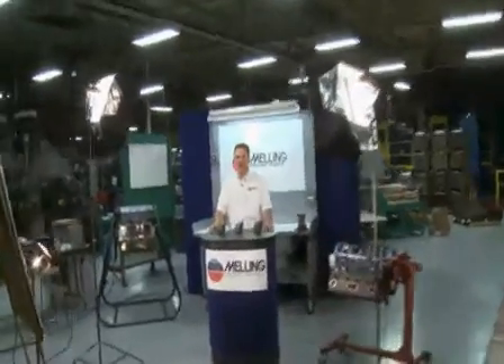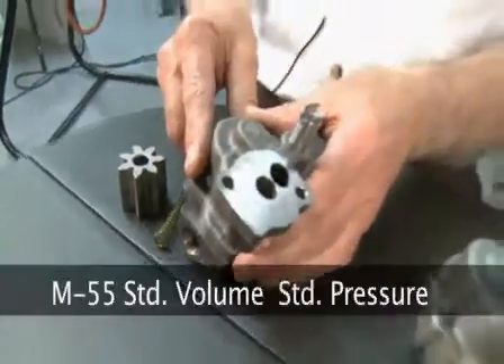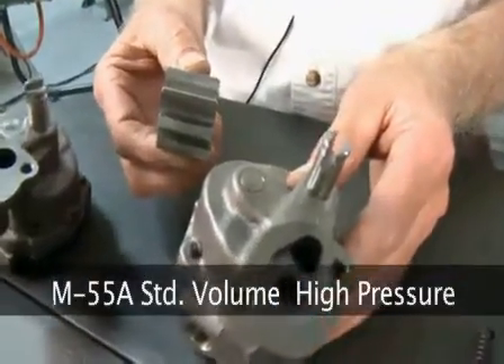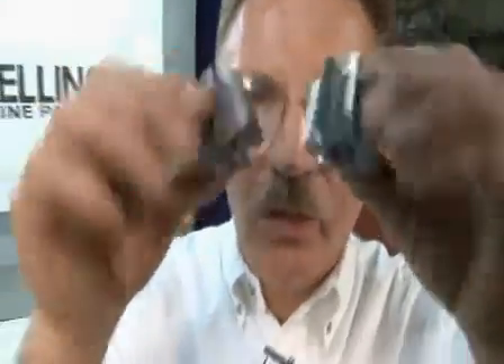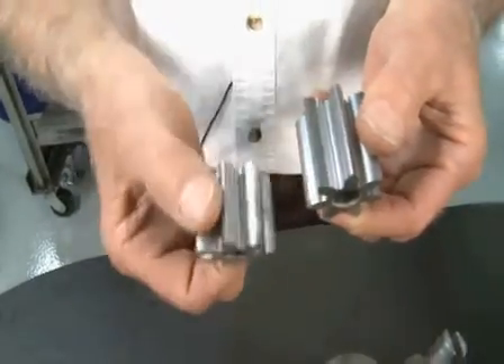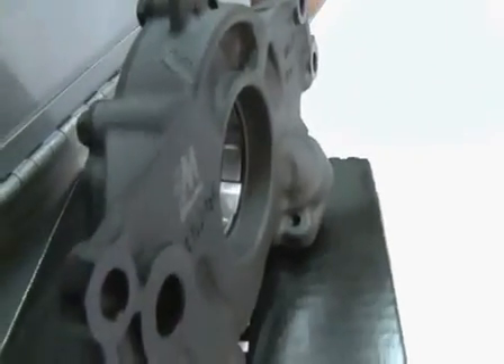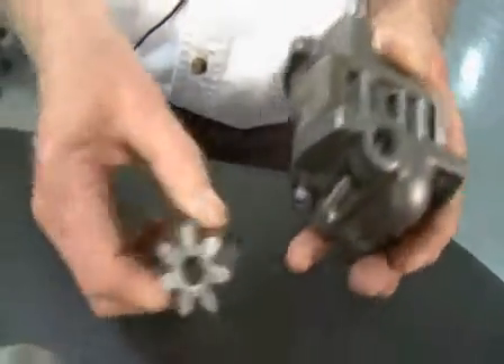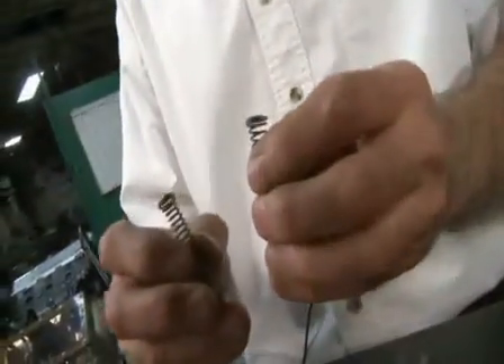Oil Pump Volume & Pressure Tech-Tips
George Richmond from Melling Engine Parts talks about standard volume / standard pressure pumps as well as the standard volume high pressure / high volume pumps and answers some common every day questions.